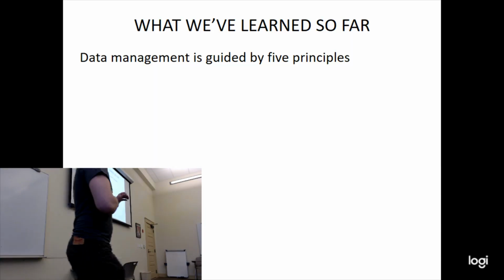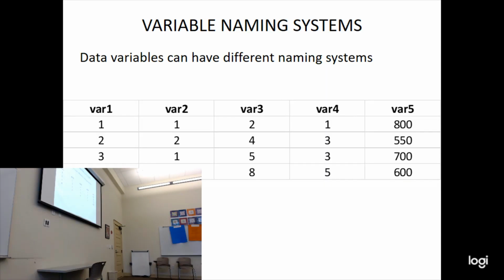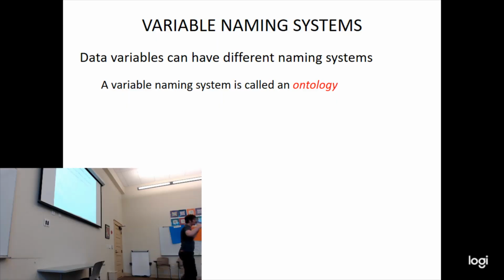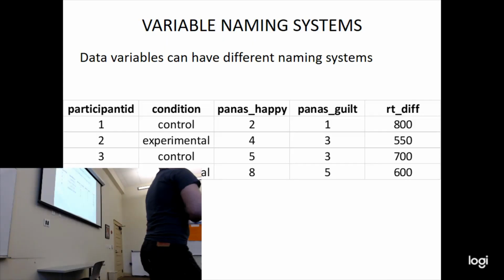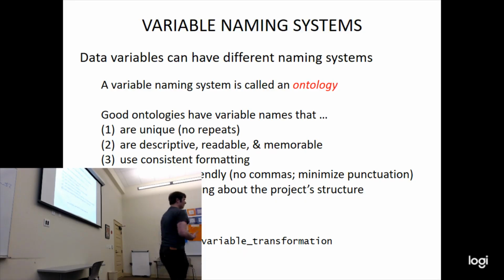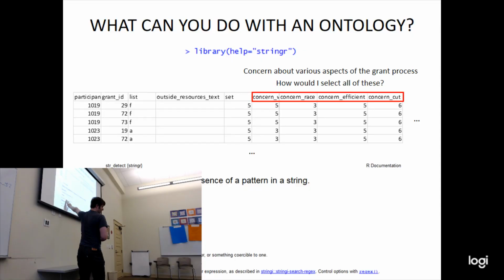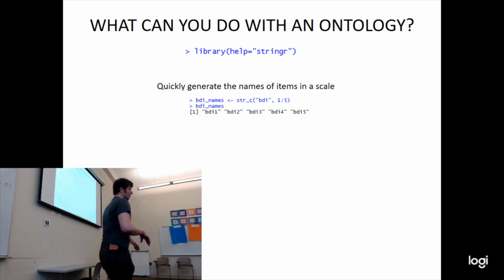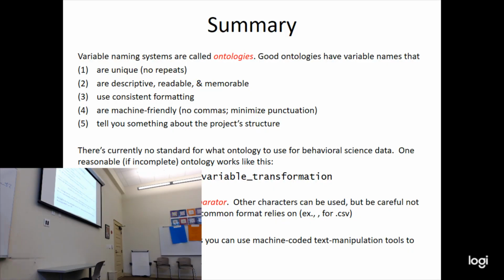Unit 5, data management: Variable naming & ontologies